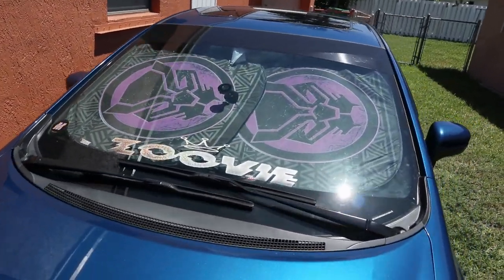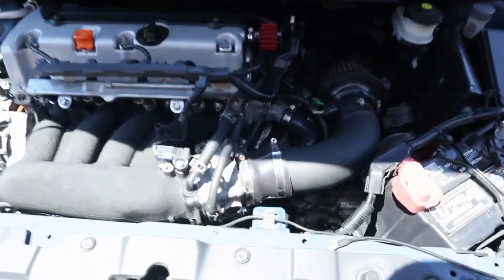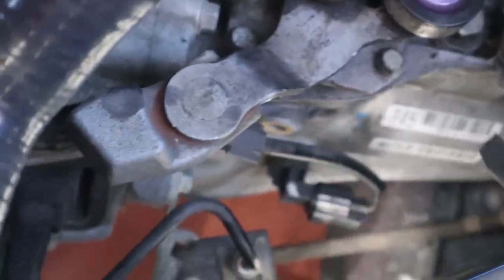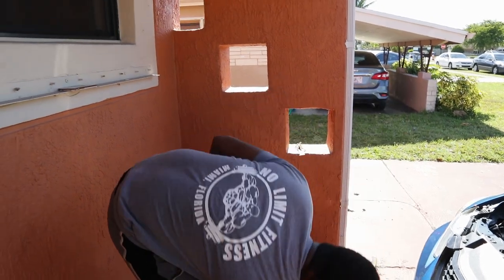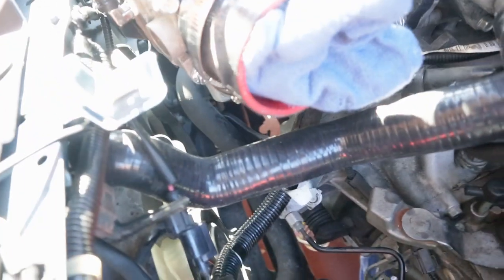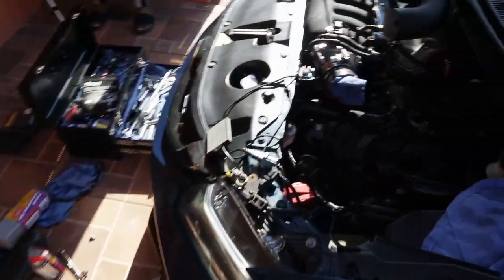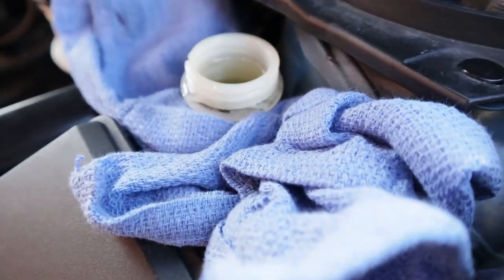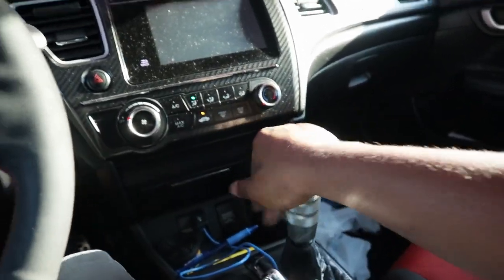Clutch Line Install For Dusty | 9th Gen Civic Si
In today's video, I installed a clutch line for Dusty the Si. It improved the feeling of the stock clutch and pedal feel but nothing too crazy. I also need it to run my KTUNED battery tray.

BUY SOME ZOOVIE MERCH! SUPPORT ZOOVIE

Follow @_gotdasoda & @_zoovie on IG